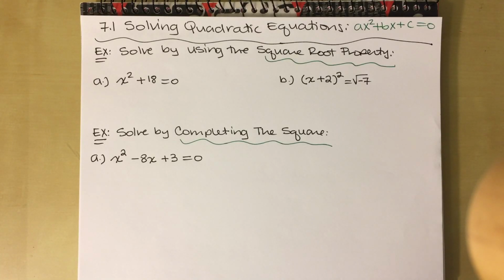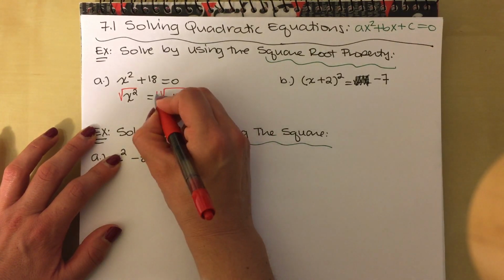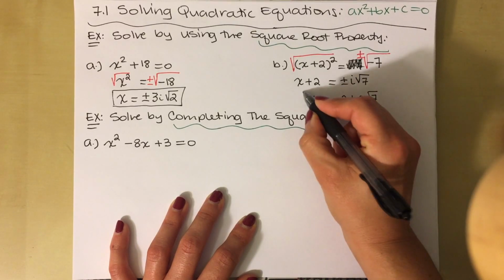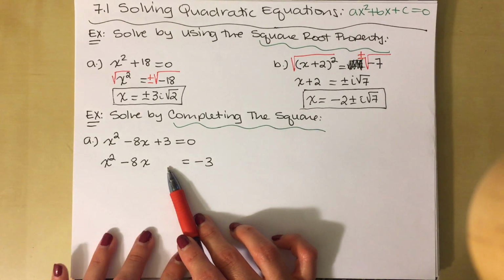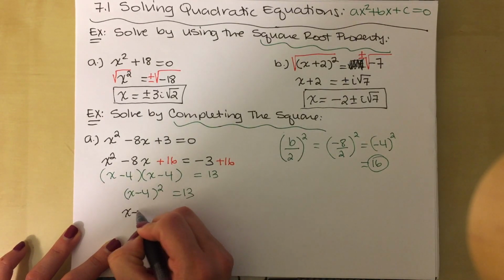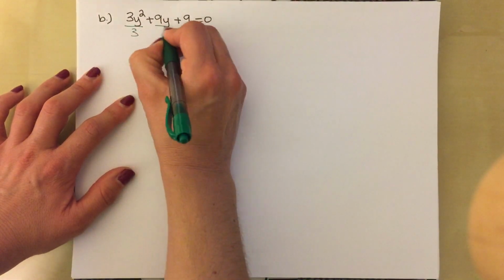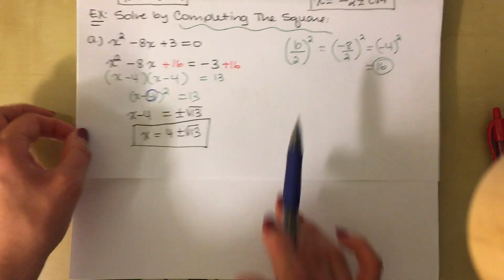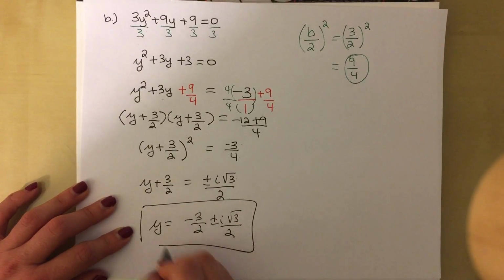MATH 96 7 1 Solving Quadratic Equations